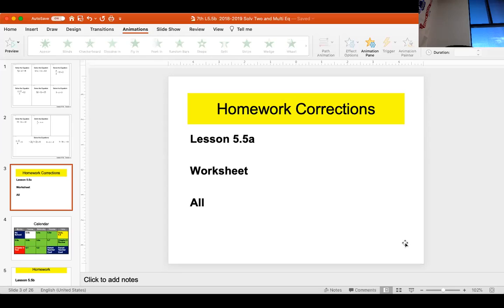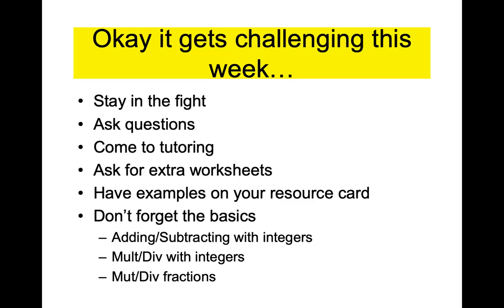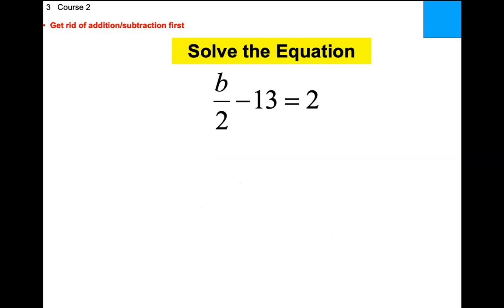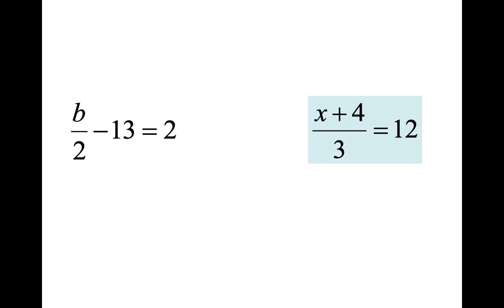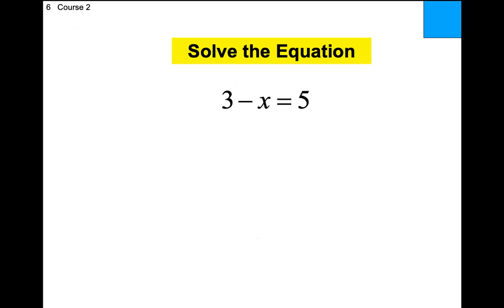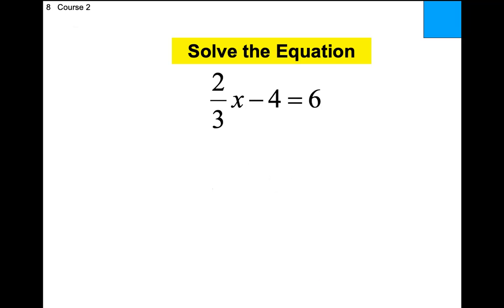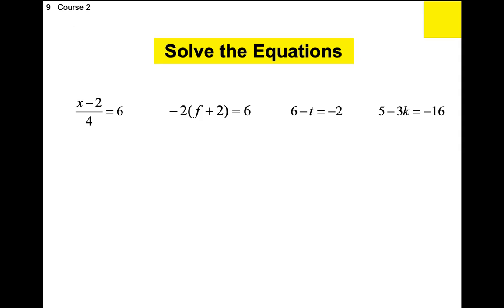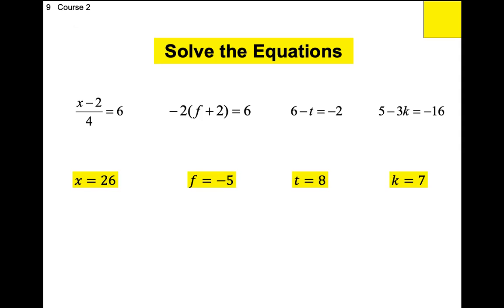Course 2 Lesson 5.5b